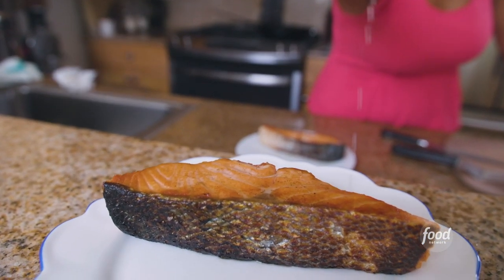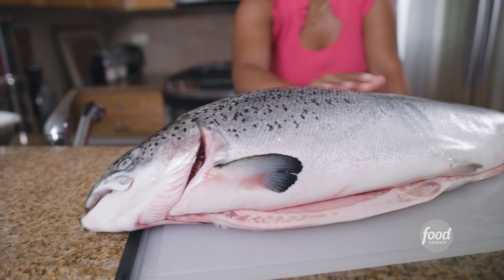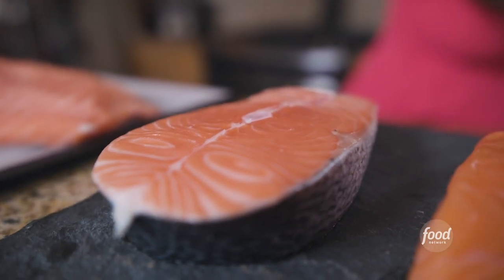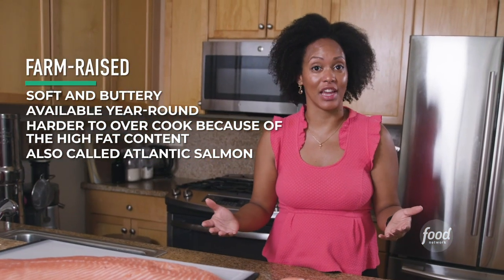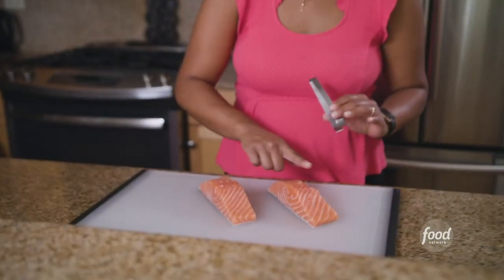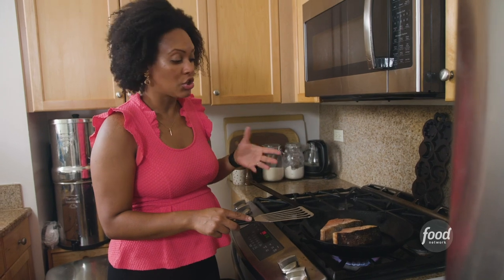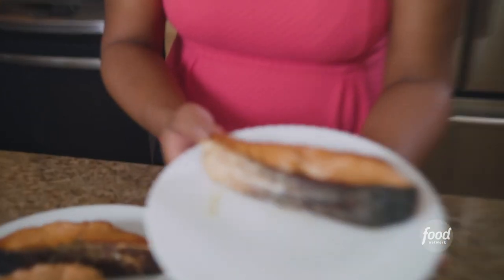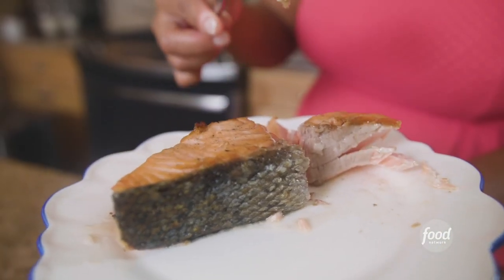Everything You Need to Know About Salmon with Danielle Alex | Food Network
There is SO much to know about salmon. (Should you buy wild or farmed? Fresh or frozen? Whole or fillets?) Chef Danielle Alex is here to break salmon down for you... literally!

Everything You Need to Know About Salmon | Food Network